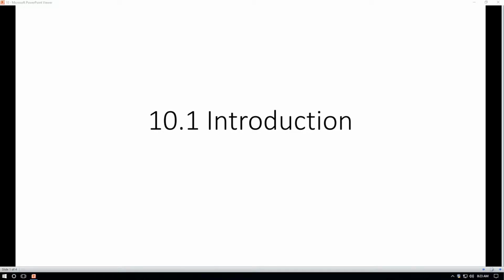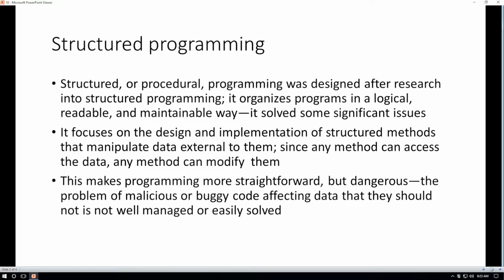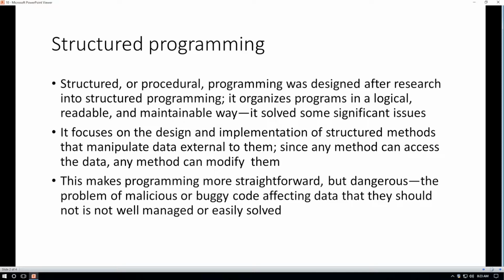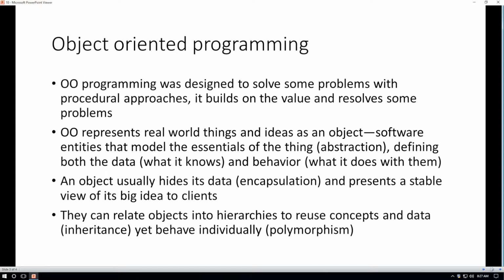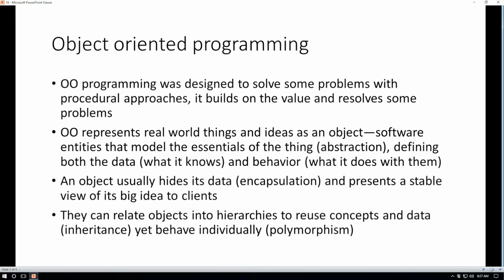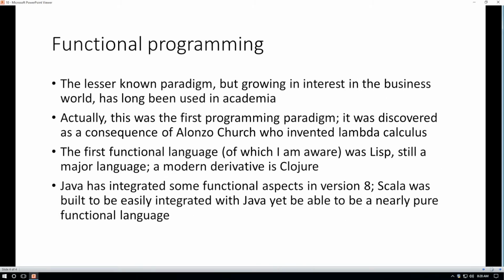10 1 Introduction